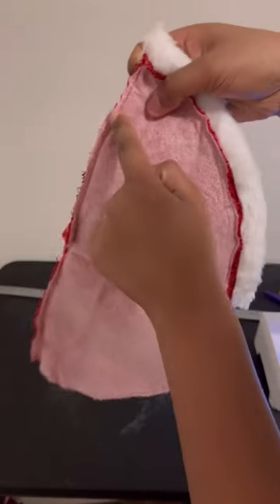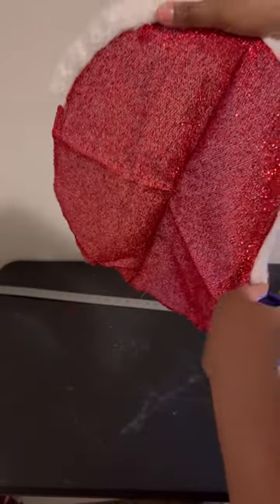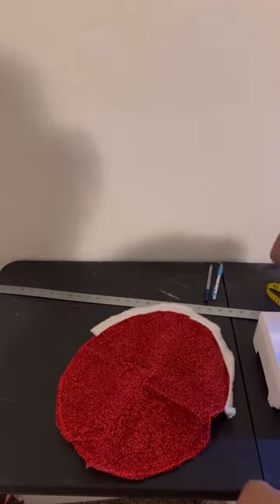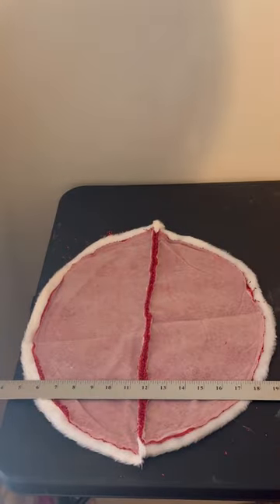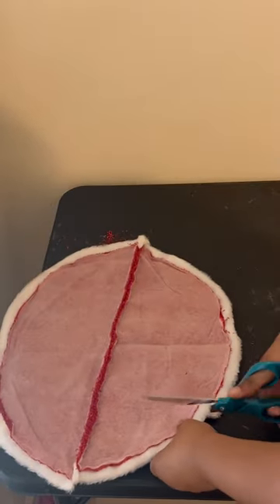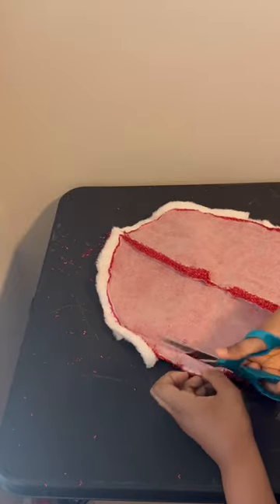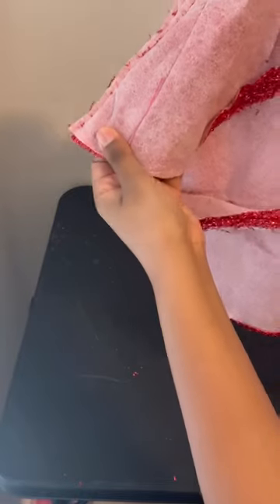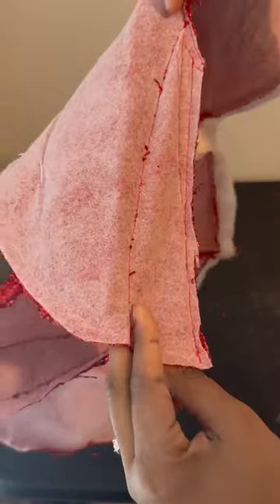THE TUTORIAL IS HERE! THIS IS HOW I MADE MY MRS.CLAUS DRESS OUT OF MINI TREE SKIRTS FROM DOLLAR TREE